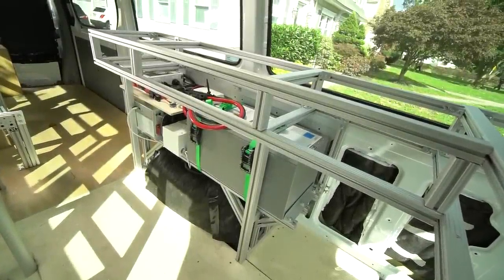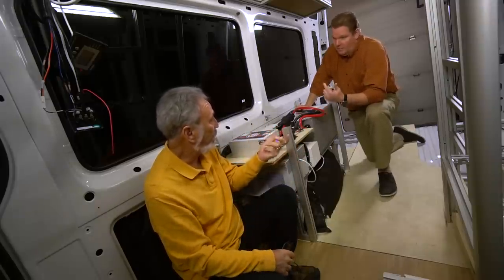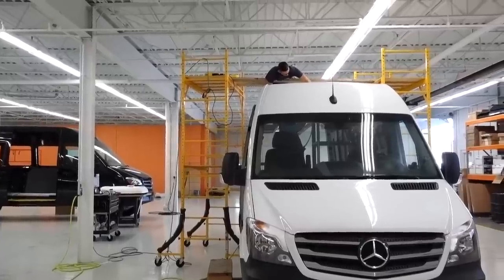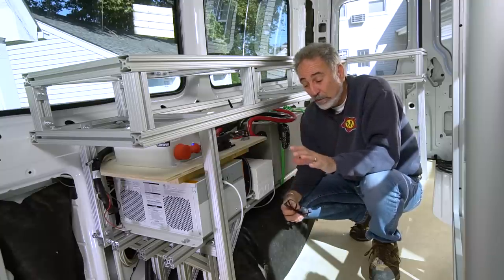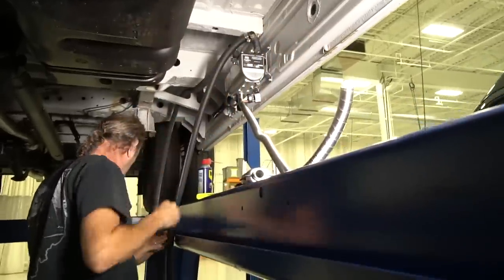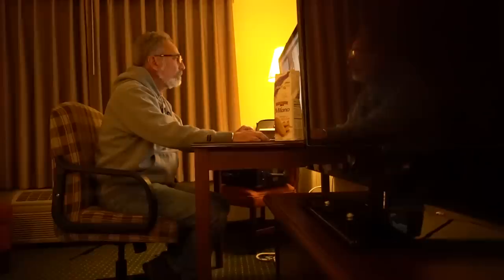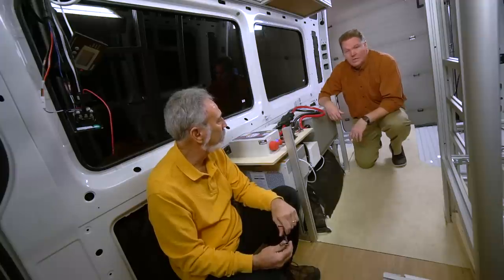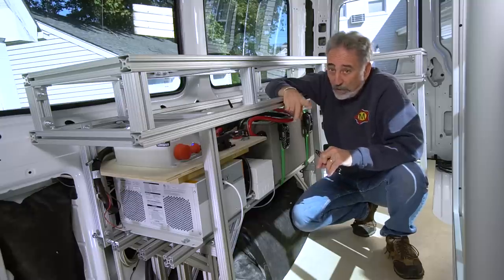Humble Road Van Build Series 16 - Best Lithium In A Van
I drove The Humble B Van, first to the new facilities at Advanced RV in Ohio for some high end upgrades. Then onto Xantrex in Elkhart, Indiana to have the Freedom eGen electrical system installed. You read that right! A system not available to the general public! The best lithium in a van. Generator? Propane? Nope, no more! Untethered, no shore power needed! And in my opinion, the safest most efficient system available today.